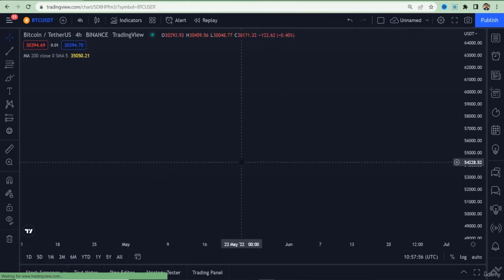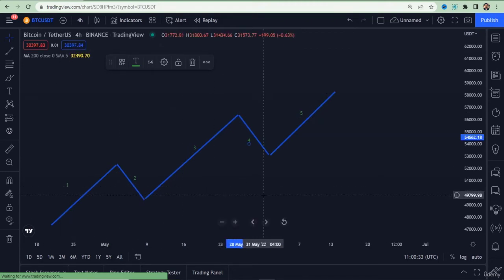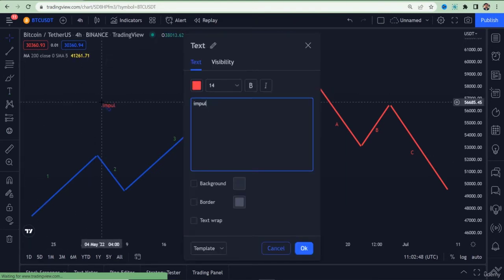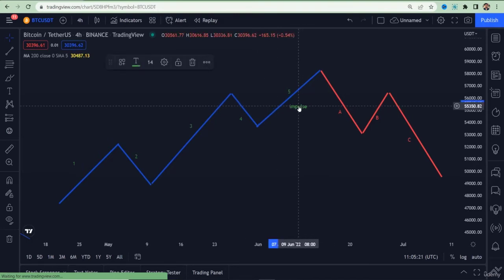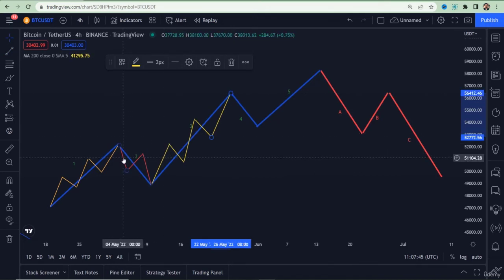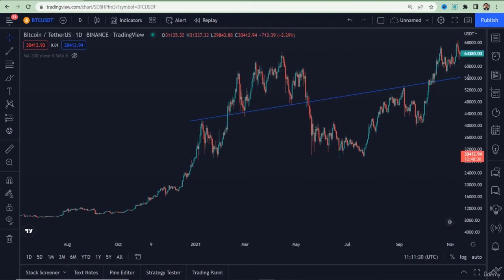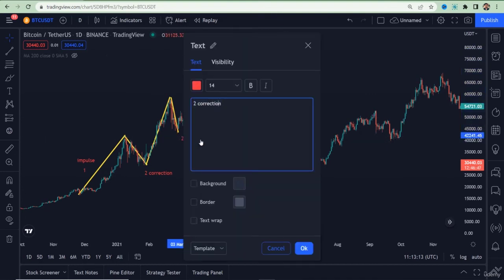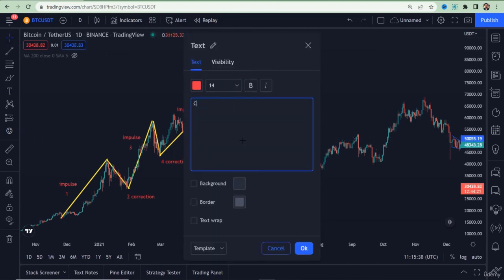Elliott Wave . Elliott Wave Theory Full Course [ Complete Explained ]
This video will cover Elliott Wave and we will explain Elliott Wave Theory. If you are a forex or crypto trader you must be familiar with Elliott Waves, and see people using Elliot wave theory in technical analysis. Here in this video you can learn completely about these waves and learn to use them in your trading.

Timestamps:

0:00 - Intro
0:30 - Elliott Wave
3:19 - Elliott Wave Rules
4:55 - Elliott Correction Wave
9:00 - Elliott wave explained
13:01 - Elliott Sub waves
14:10 - Bitcoin Elliott Wave
18:45 - Elliott Wave Exercise